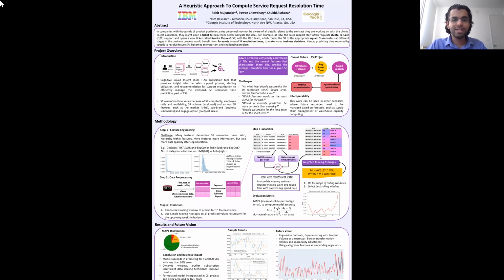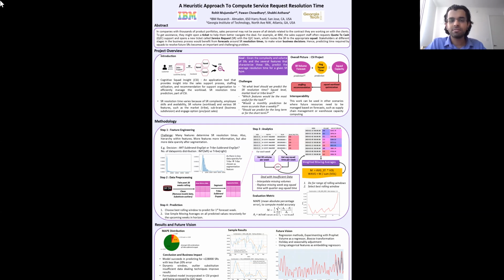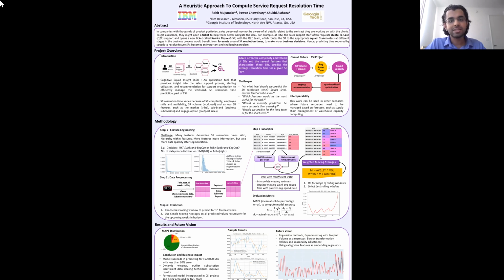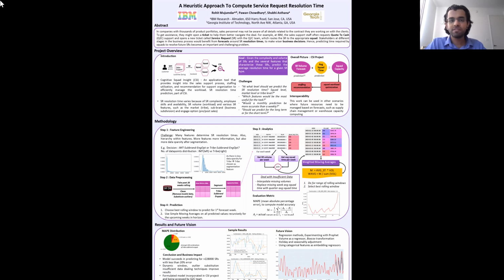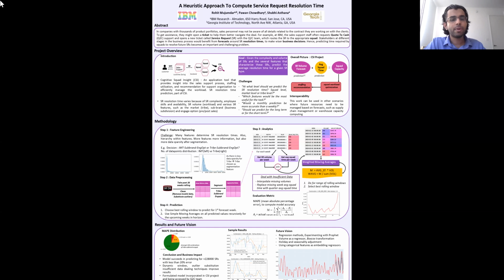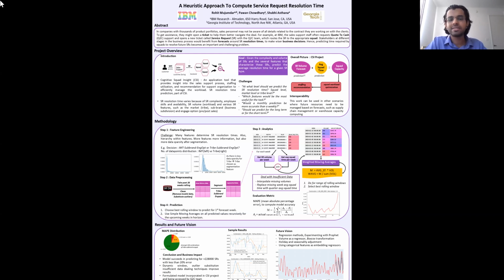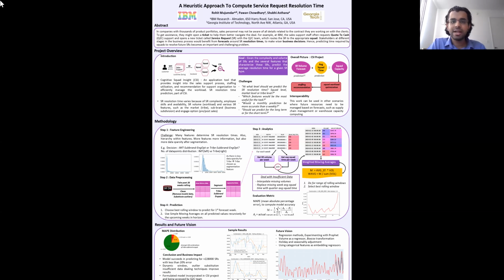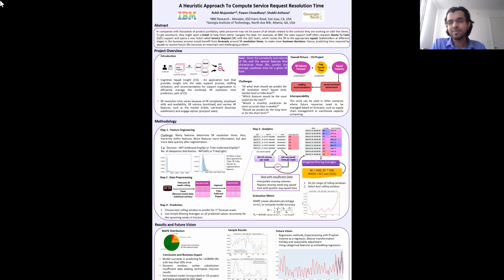INFORMS 2020 | Rohit Mujumdar | IBM Research | Georgia Tech | Best Poster Honorable Mention Award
Authors :
ROHIT MUJUMDAR, Pawan Chowdhary, Shubhi Asthana; IBM Research - Almaden, USA.

Abstract :
In sales negotiations, sales personnel might open a Service Request (SR) to get assistance on the deal they are working on with clients. We propose a solution to forecast the resolution time of these SRs using Weighted Moving Averages and achieve a high accuracy for a majority of the data.